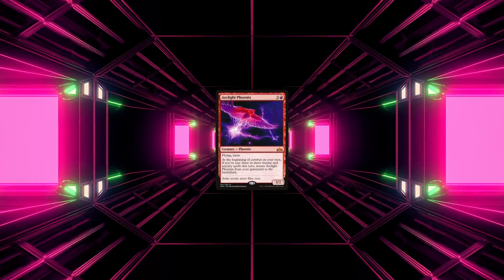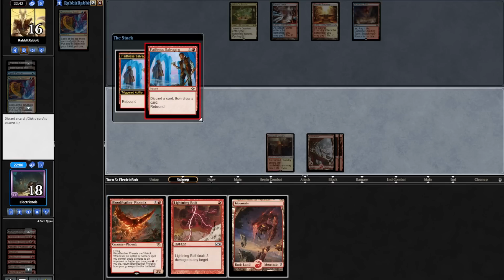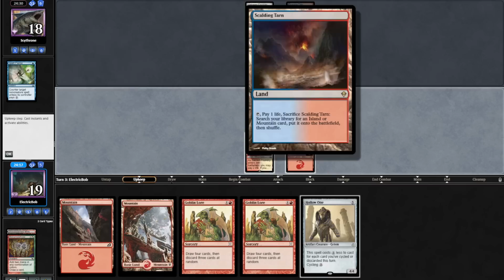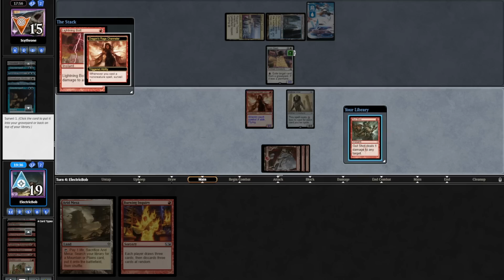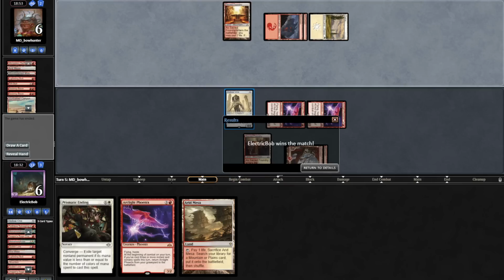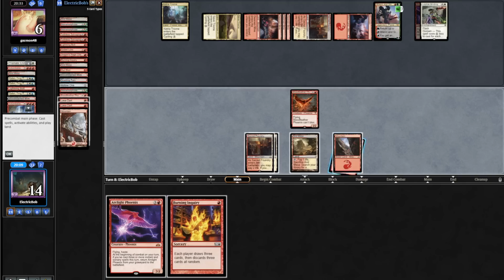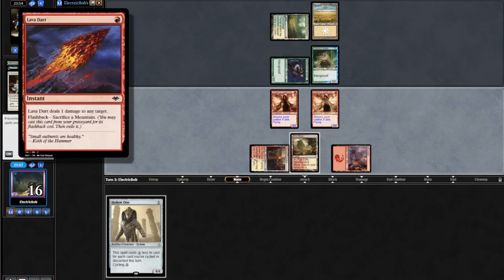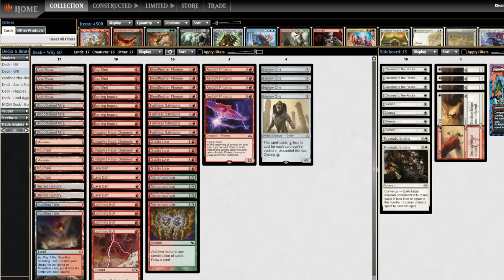AMAZING New BREW With Pheonix In MODERN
In this video you will see a NEW BREW In MODERN have insane turns beating modern!